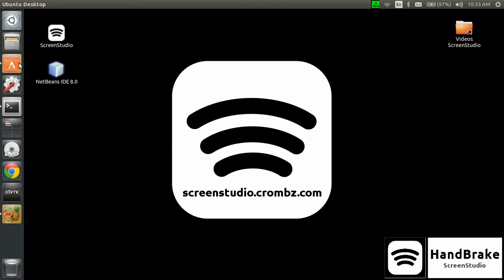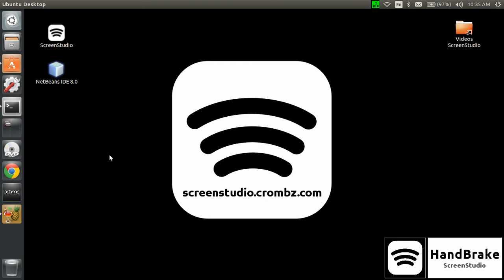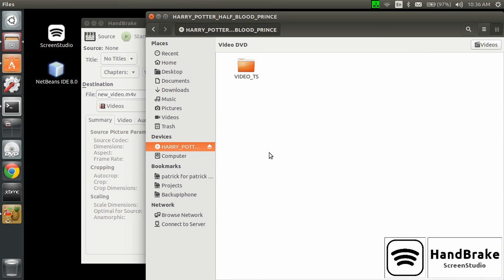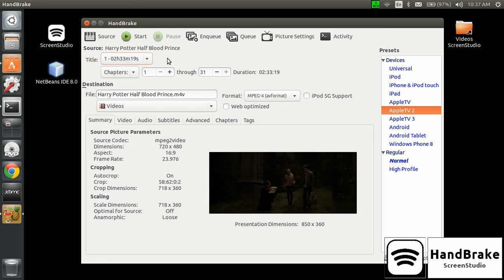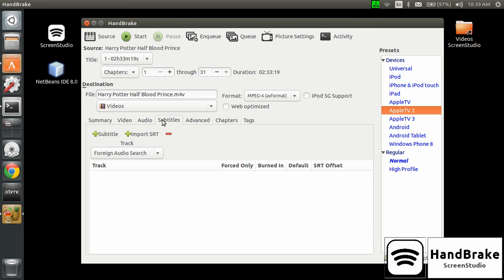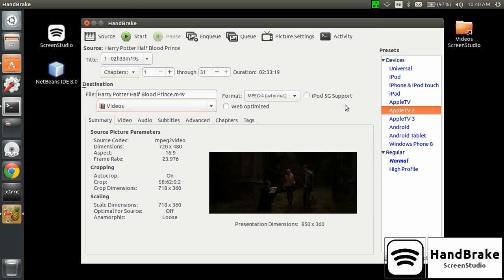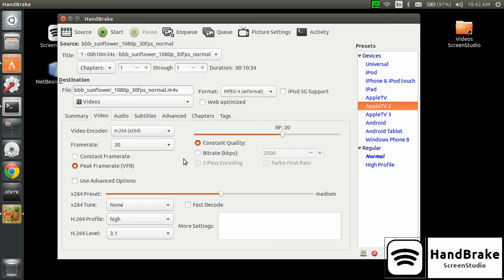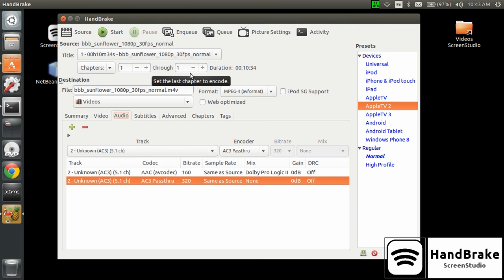HandBrake: Rip your DVDs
Here's a tutorial that will show you how to make a copy of your DVDs at home into a format that is compatible with your iOS/Android devices.

DVDs are easy to scratch and often, will be unplayable after a few years.  You know, kids can be careless ;)

HandBrake does help you out easily into transcoding your DVDs.

Note:  This tutorial is only for personal use and not to make illegal copies of DVD movies.